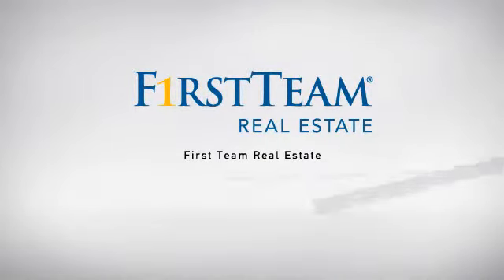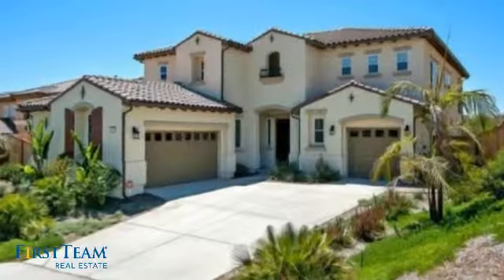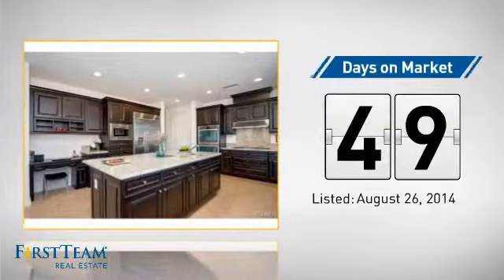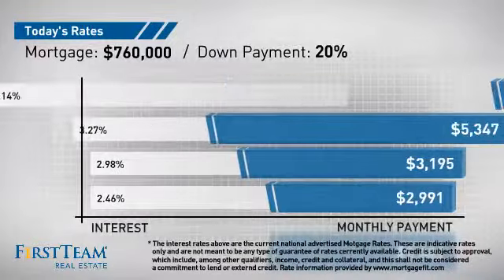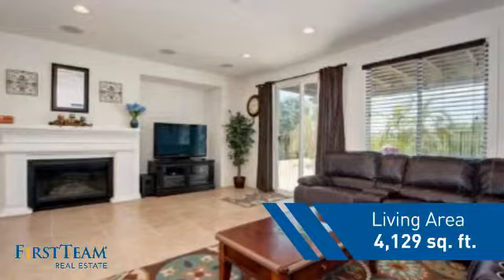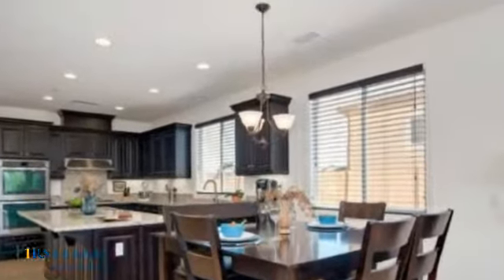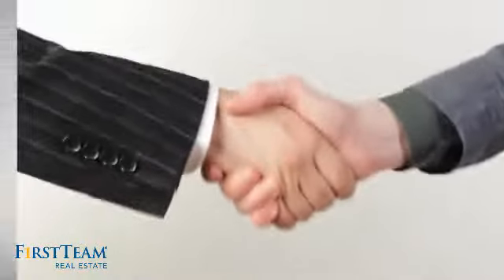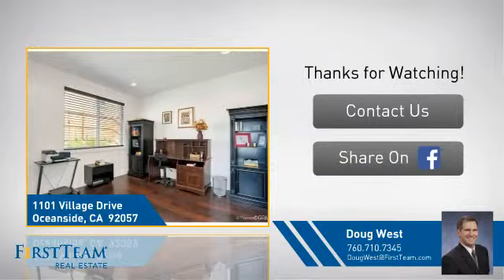1101 Village Drive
2013 Toll Brothers view property on the 2nd fairway of the Arrowood Golf Course. This 4,129 SqFt Spanish Colonial home boasts dual curved staircases for the grandest entrance. 5 bedrooms, 4.5 bathrooms, a downstairs guest bedroom suite, and an office. Gourmet kitchen with granite counter tops and stainless steel appliance. Master bedroom suite with covered balcony. Tankless water heater. Air Conditioning. West facing rear yard. Large Lot. Community Jr. Olympic Swimming Pool. Bonsall School District.